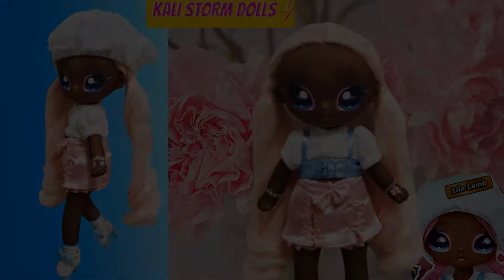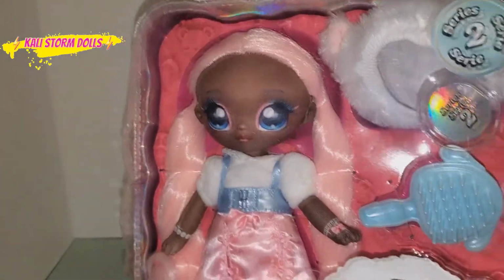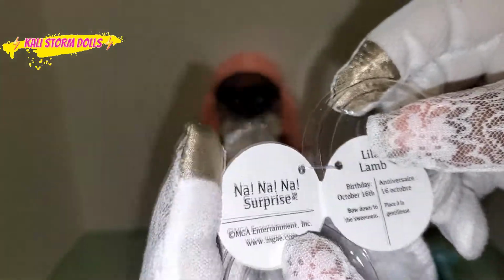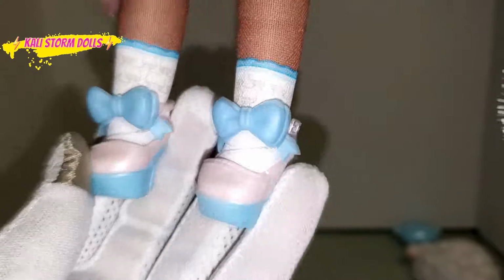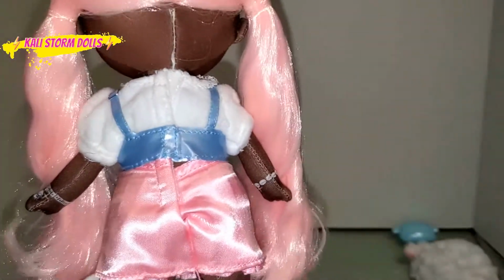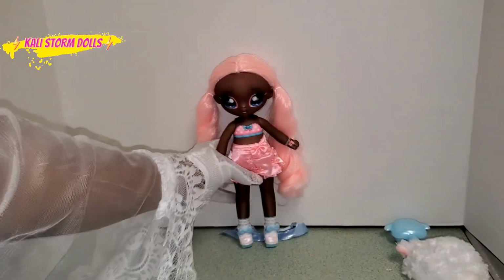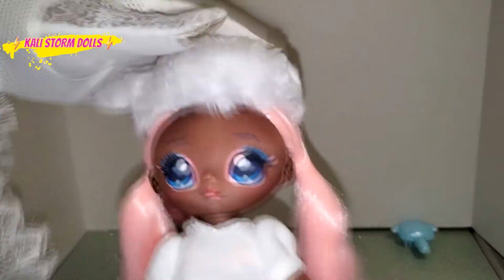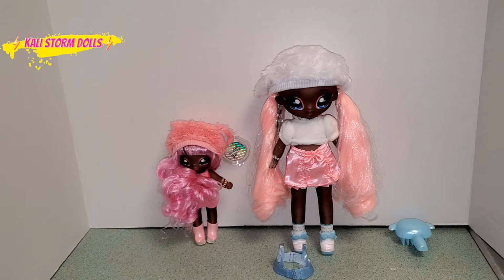Fashion Doll – Lila Lamb Review and Comparison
In this video, I unbox - Na! Na! Na! Surprise Lila Lamb Teens Fashion Doll

S U P P O R T / D O N A T E

H I , S T O RM DO L L S
T H A N K , Y O U